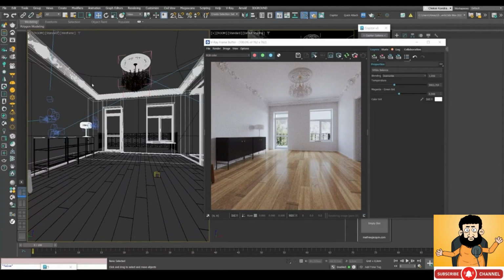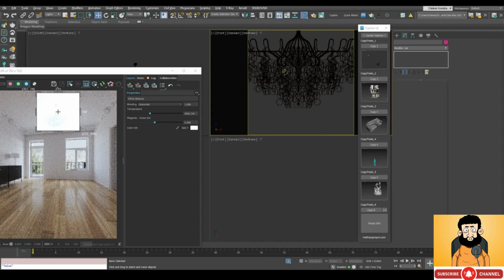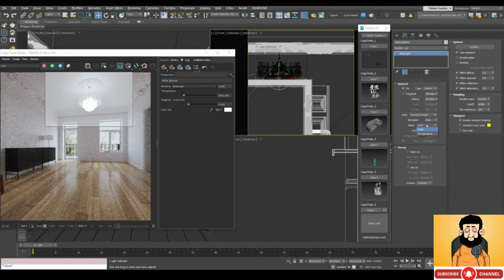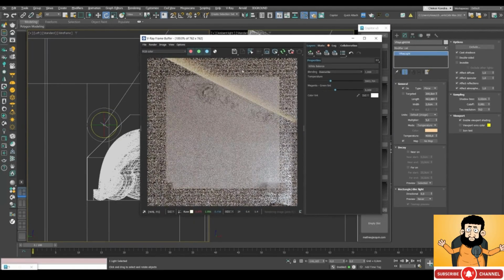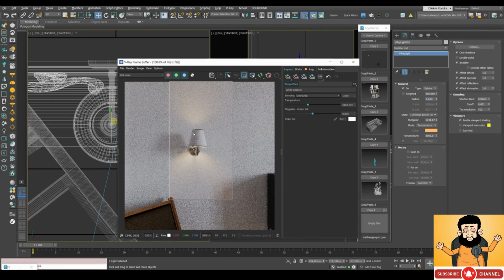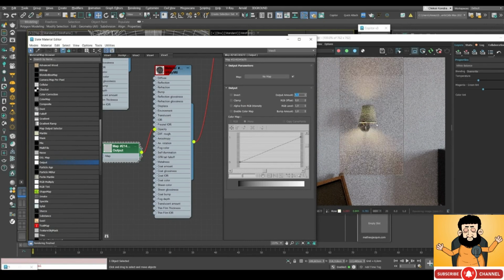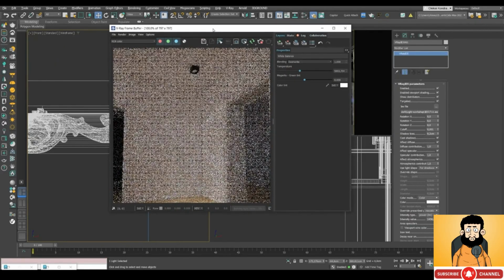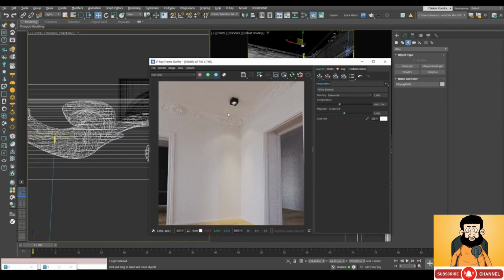Interior lighting Atrificial lights cases in Vray